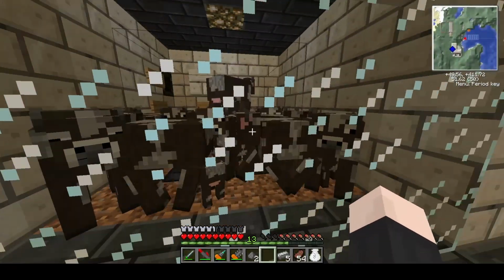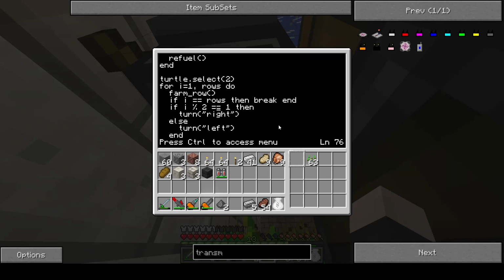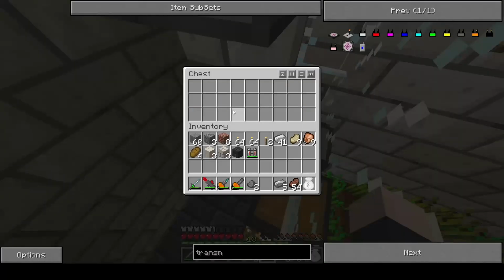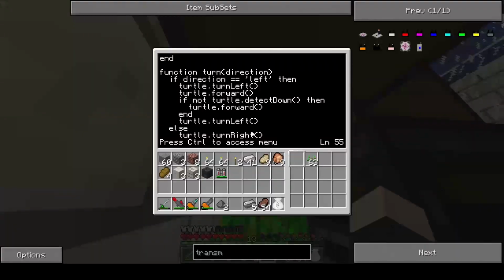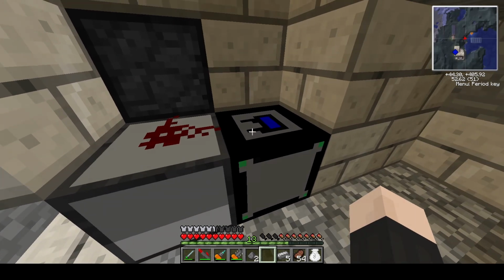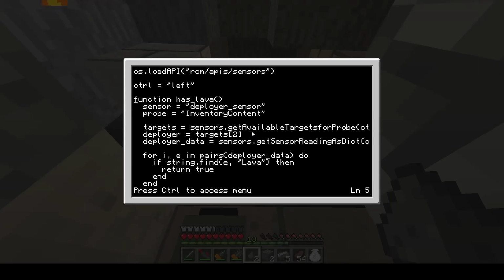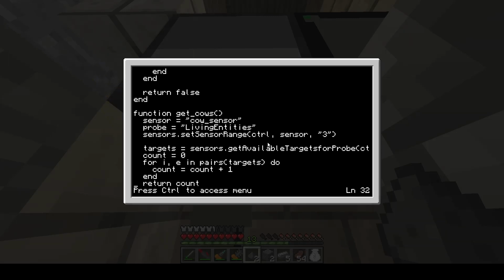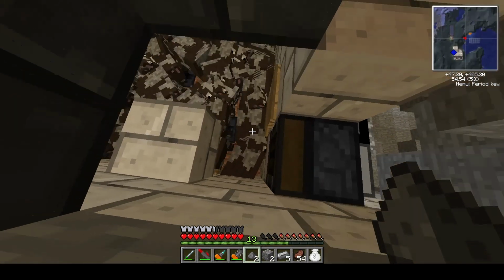Programming a Wheat Farm and Cow Destroyer Using ComputerCraft in Classic Modded Minecraft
This is a demonstration of the wheat and cow farm I created in episode 6 of my lets play series. Here I dig into the code and explain how it all works together so you can hopefully get some inspiration for your own farms and learn a bit about the cool capabilities of ComputerCraft!

Let me know what you think of this style of video. I can make more ComputerCraft videos down the line if there is enough interest.